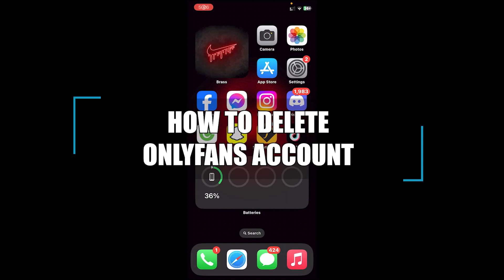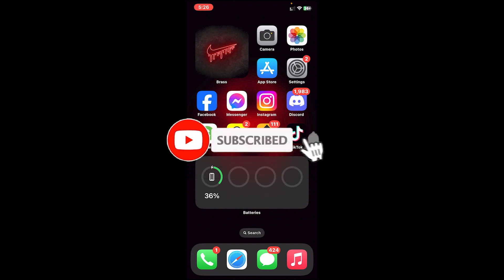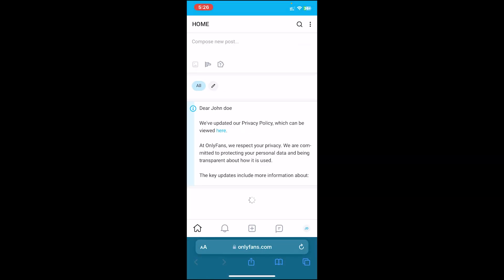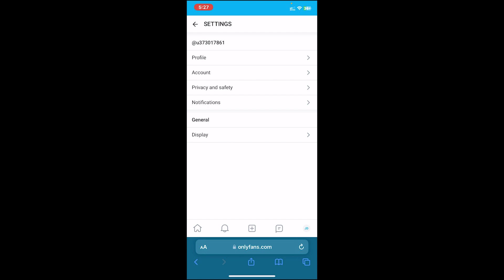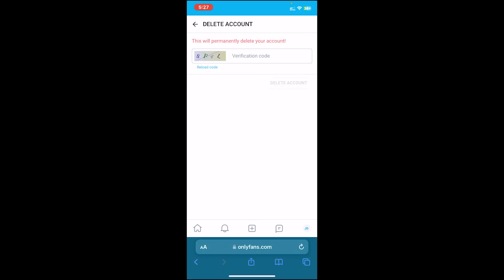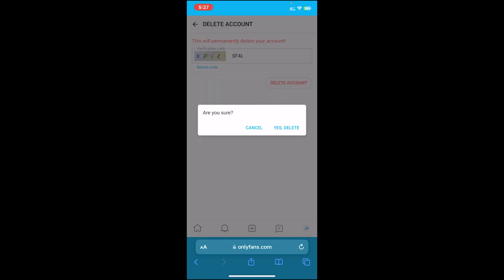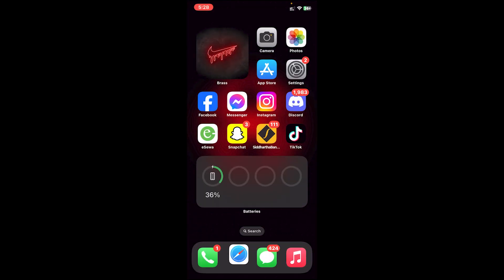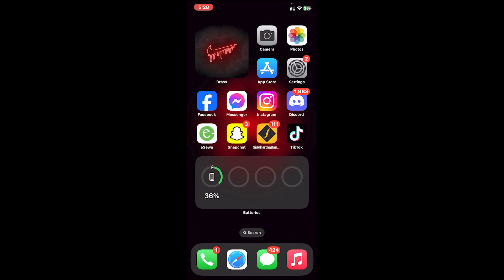How To Delete OnlyFans Account (2023)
In this video I'll be showing you how to delete your onlyfans account. So watch the video till the video till the end so that you won't miss any steps on how to disable or deactivate onlyfans account in 2023.